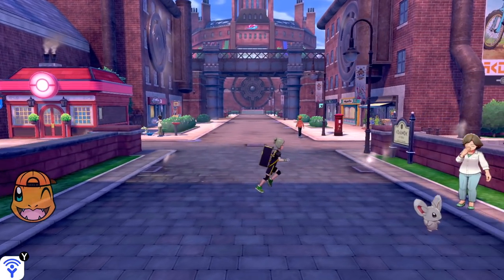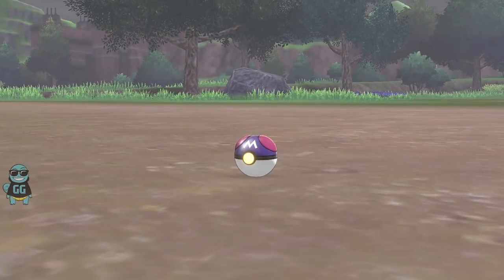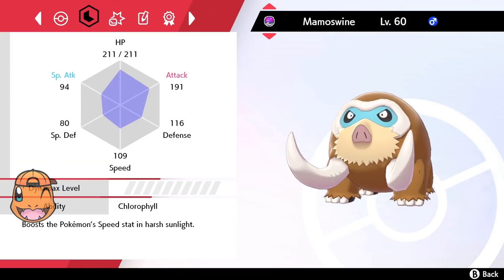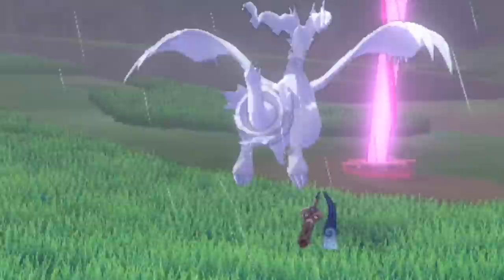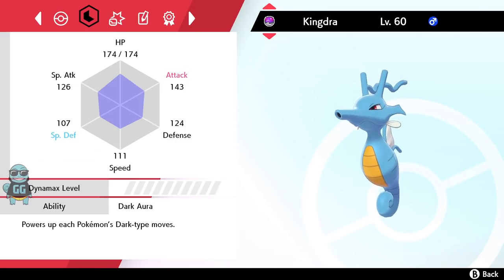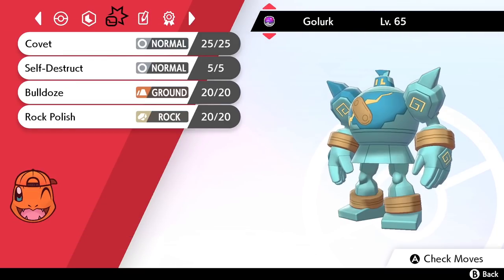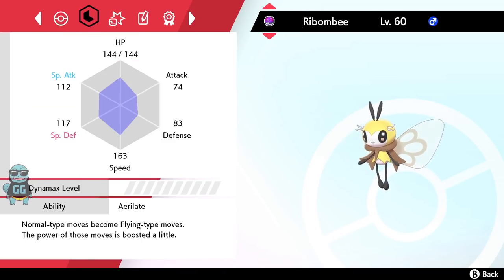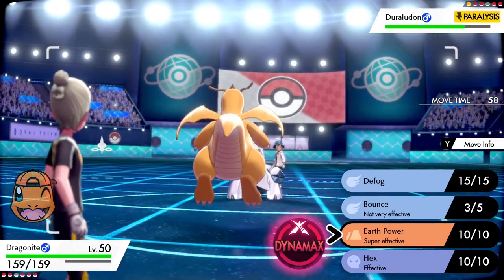We Can Only Catch RANDOM SUPER EFFECTIVE Pokemon. Then we FIGHT!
Welcome back team! For todays video we have RANDOMIZED the wild pokemon in Pokemon Sword; ALL of the pokemon also have randomized abilities and movesets too!  We will catch one pokemon that is super effective to the last one we caught and repeat this until we have a full team! If you enjjoy let me know your ideas below and what VS you wanna see us do!